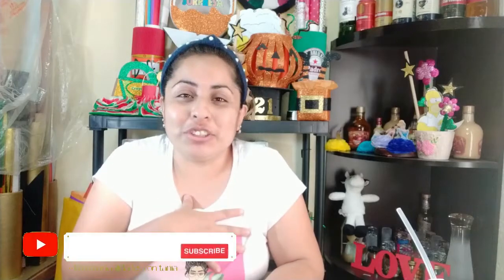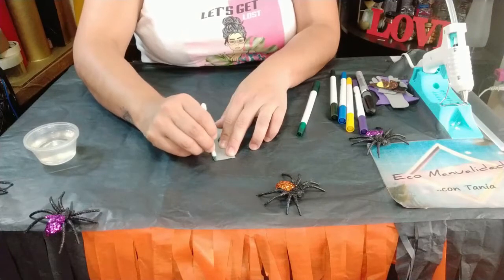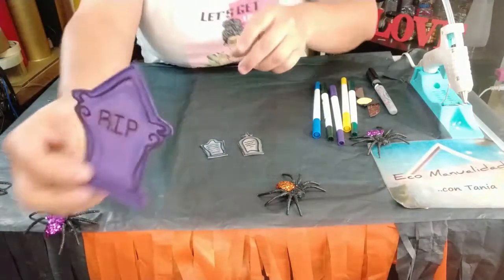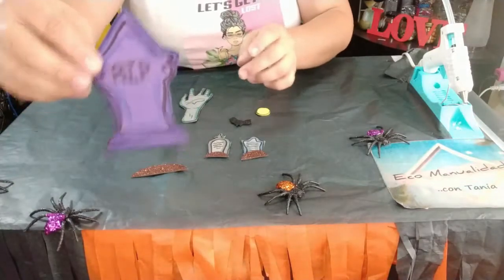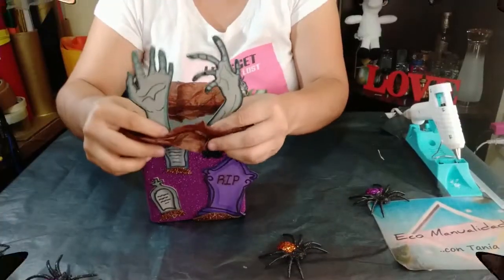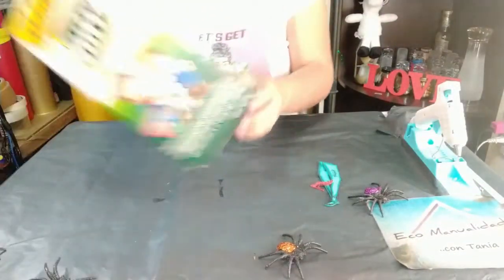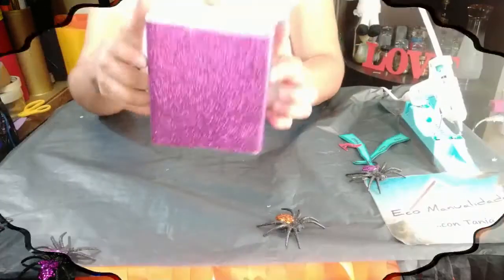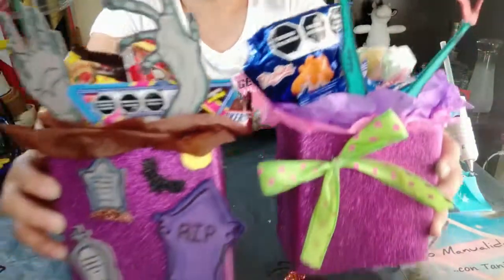💡2 IDEAS PARA HACER DULCEROS DE ZOMBI🧟‍♀️🧟‍♂️ REUTILIZANDO♻ UNA CAJA DE LECHE (TETRAPACK)🍡🍬🍭// DIY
HOLA.. HOLA LES TRAIGO ESTAS DOS IDEAS PARA REALIZAR DULCEROS DE ZOMBI🧟‍♀️🧟‍♂️  PARA TU FIESTA TEMATICA O REGALAR EN HALLOWEEN CON MUCHOS DULCES, ESPERO QUE LES GUSTE GRACIAS POR EL APOYO AL CANAL Y A LA PAGINA DE FACEBOOK 🙏🙏